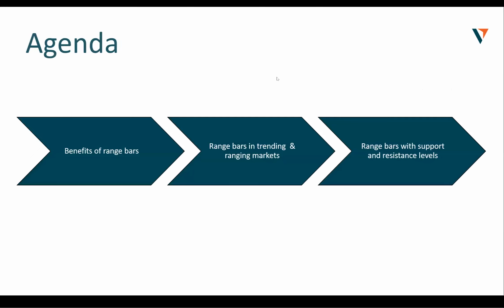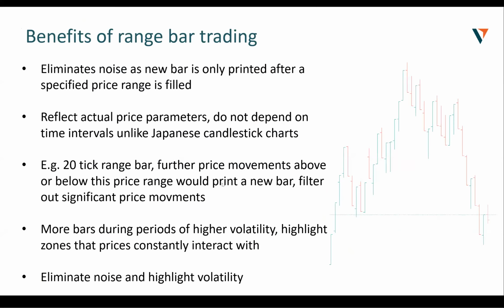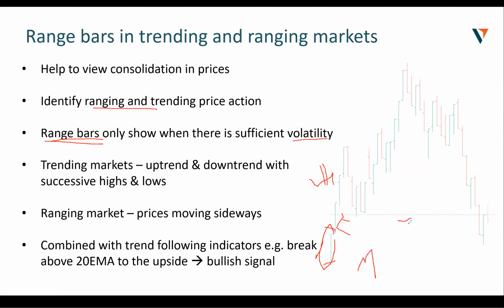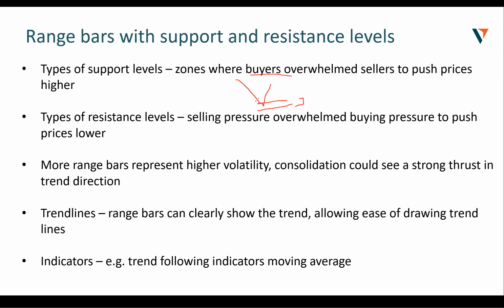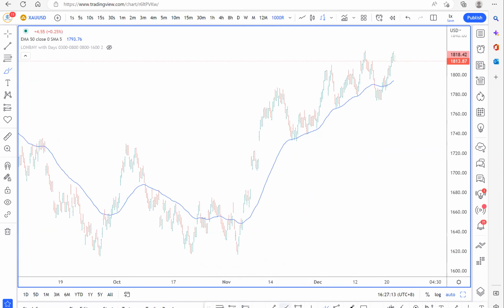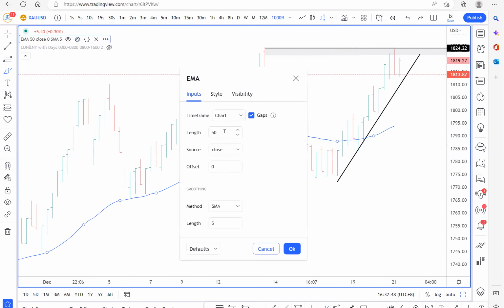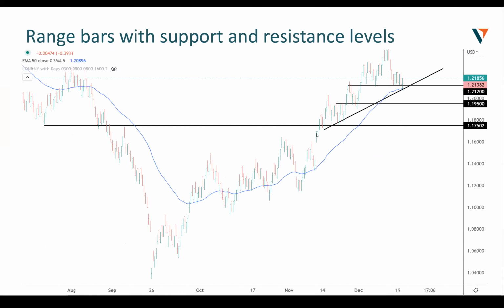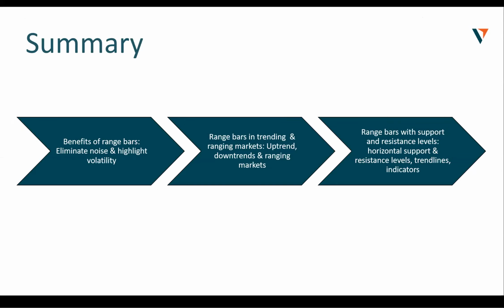Webinar | 22 December 2022 - Beginner's Trading Series: Introduction to Range Bars (Pt 2)